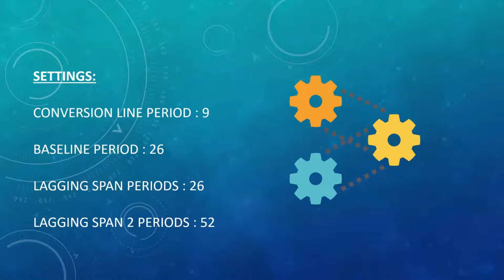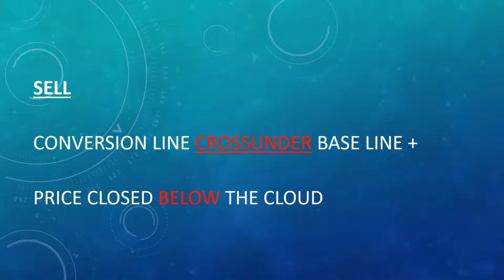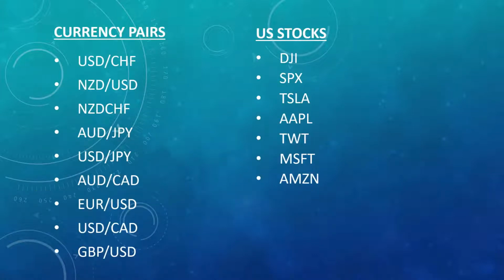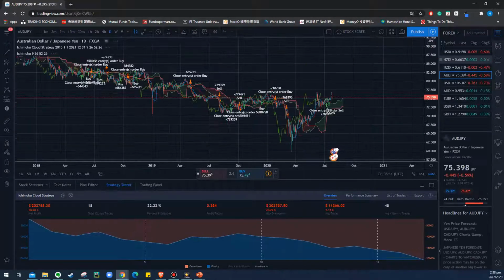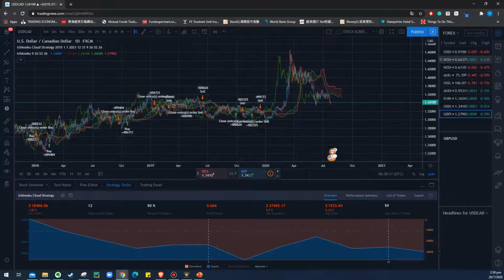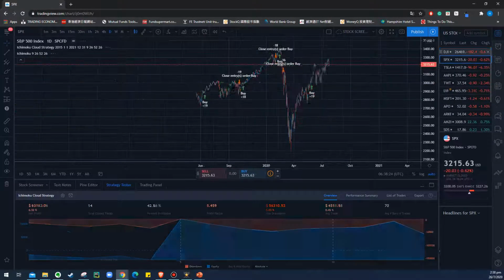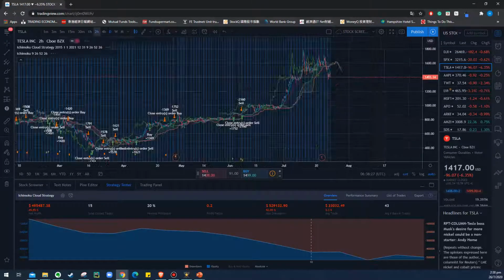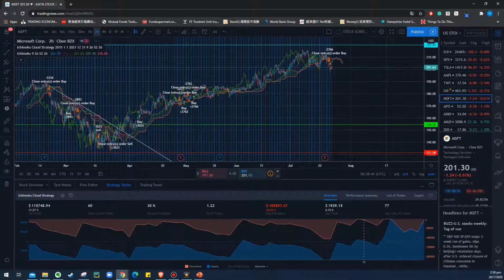How To Use Ichimoku Cloud And Does Ichimoku Trading Strategy Work? | Ichimoku Indicator Explained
The Ichimoku Cloud is a collection of technical indicators that show support and resistance levels, as well as momentum and trend direction. It does this by taking multiple averages and plotting them on the chart. It also uses these figures to compute a "cloud" which attempts to forecast where the price may find support or resistance in the future.
In this video you'll find out:
• How to read Ichimoku indicator
• How to use Ichimoku cloud for day trading or swing trading
• how to set up Ichimoku cloud
• If we can make money trading the Ichimoku system

In my trading strategy backtest series, we're going to discover trading strategy that works and which trading strategy is the best. We'll test a trading strategy more than 100 times. You'll then be able to apply these strategies and understand how to trade forex, how to trade stocks, how to day trade, how to trade bitcoin, and many other assets for a living.

I'll show you how to grow a small account successfully and let trading be a career.

As a general rule, you should only trade in financial products that you are familiar with and understand the risk associated with them. The risk warning described in each financial product below is not exhaustive, you should carefully consider your investment experience, financial situation, investment objective, risk tolerance level and consult your independent financial adviser as to the suitability of your situation prior making any investment.